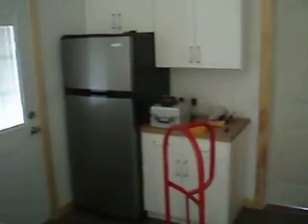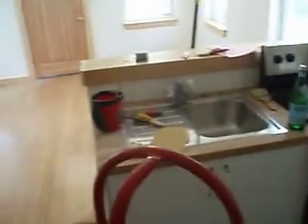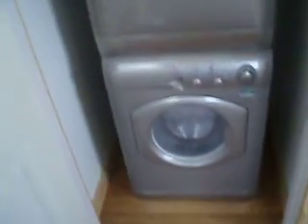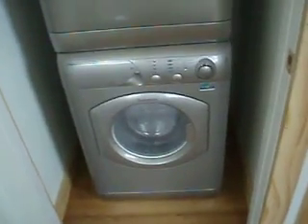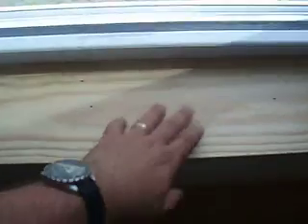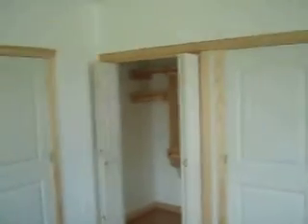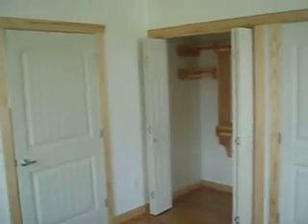Thrasher Hill Katrina Cottage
Austin based general contractor Dr. Fred L. McGhee provides a brief tour of the 4-star eligible shotgun house he built for his disabled mother.  This version of the "Katrina Cottage" contains 576 square feet of living space as well as a 100 square foot front porch.